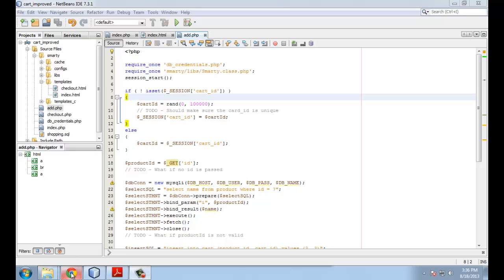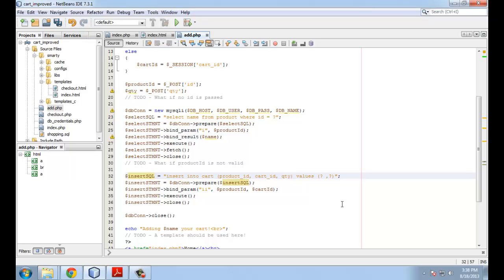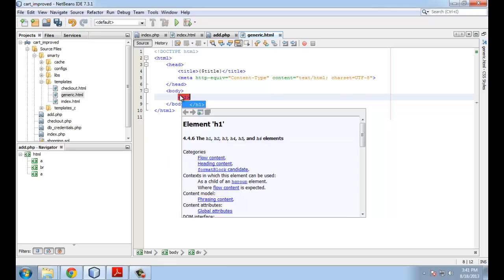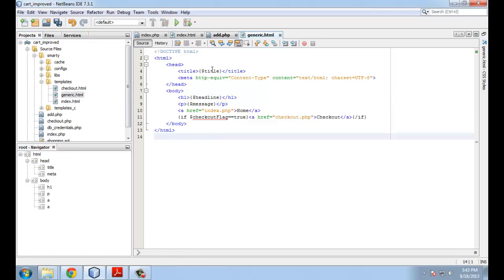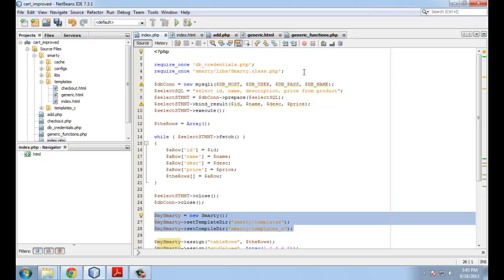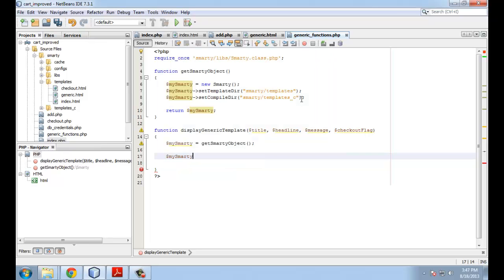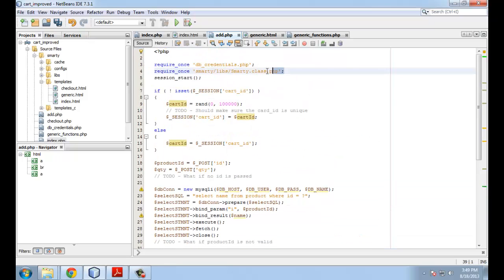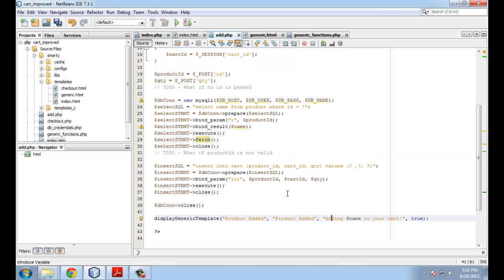Exercise 4 - Part 3